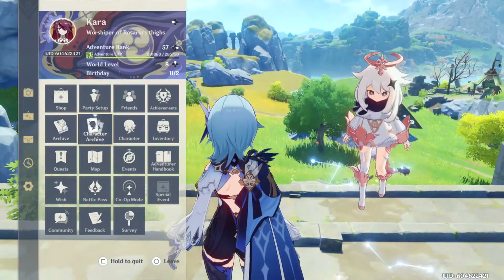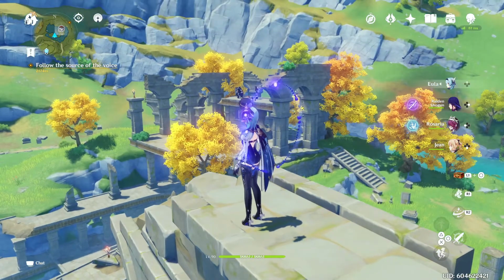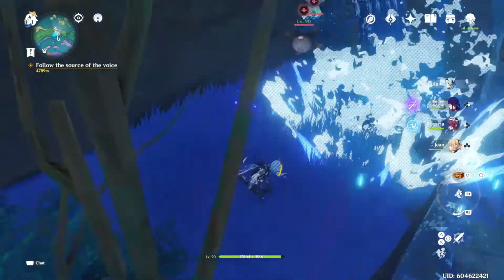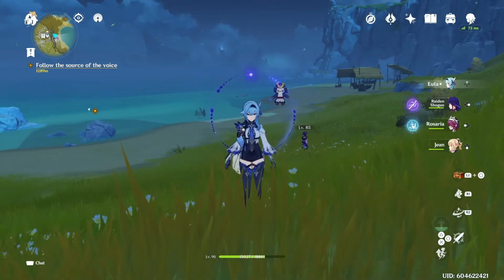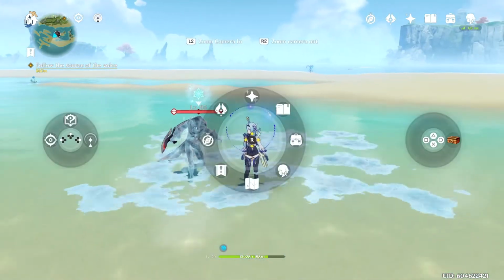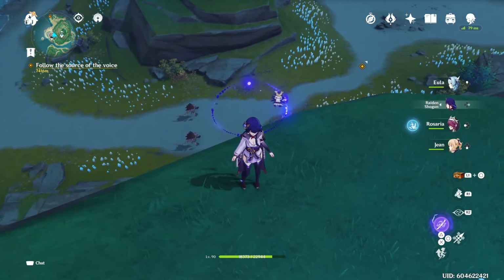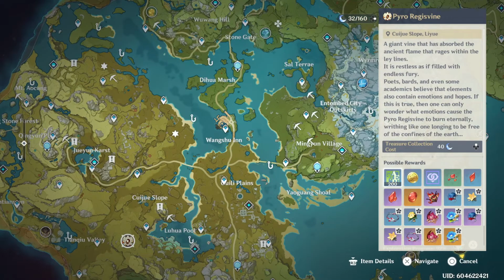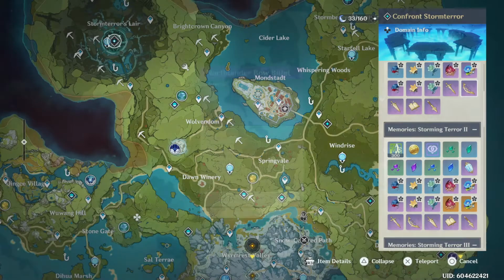Genshin Impact - Enemy Guide and Tips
I go over every enemy in Genshin Impact in this guide and give tips on how to deal with them.